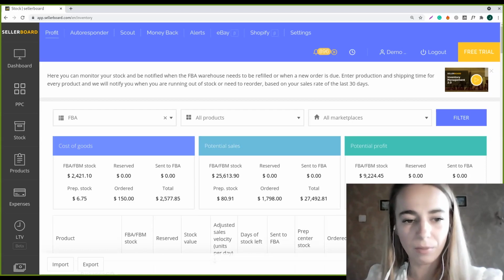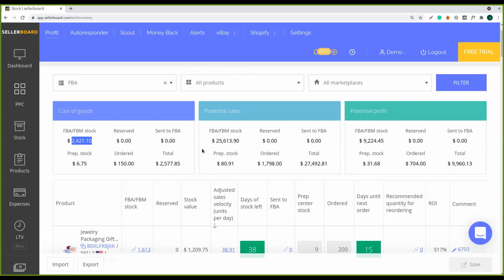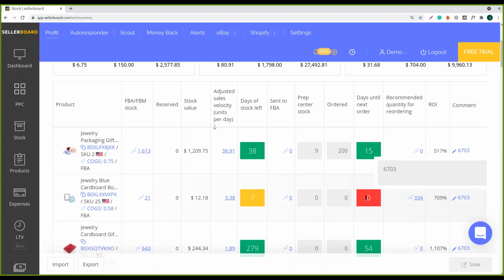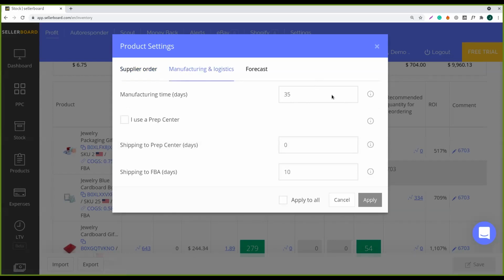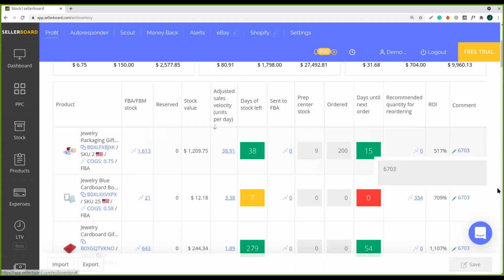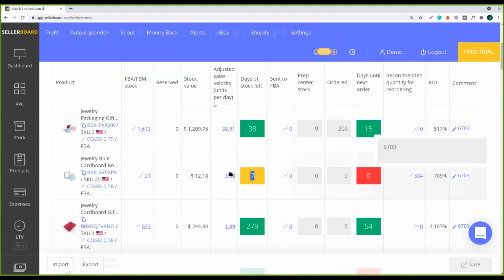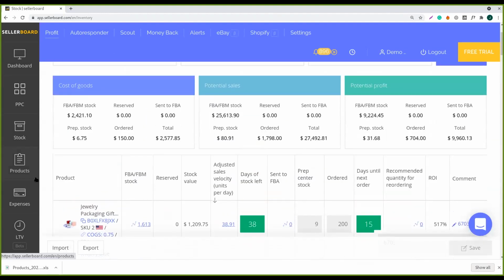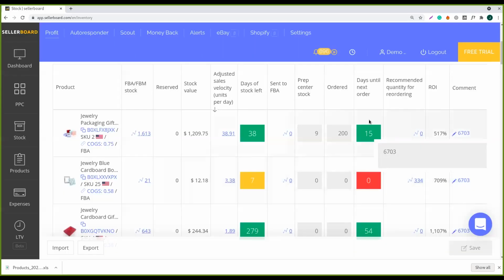How To Manage Inventory on Amazon FBA - sellerboard Tutorial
In this sellerboard tutorial with Jenny Adams, you will learn how to use sellerboard's Inventory Management feature that allows you to track your Amazon FBA inventory and sends notification alerts once it's time to place a new order with your supplier.

🔶  Questions answered in the video:

➤ 00:00 Amazon FBA inventory management
➤ 00:36 About sellerboard
➤ 01:03 How to use sellerboard inventory management system
➤ 03:00 How to read the data inside the inventory management
➤ 04:28 Product settings
➤ 06:02 Sales forecast
➤ 06:46 Recommended quantity
➤ 08:00 Filter results by marketplace or by product
➤ 08:31 Import and export data
🔶 About SELLERBOARD

sellerboard is a profit analytics and management accounting software for Amazon sellers.Their job is to make sure you know your true numbers in real-time. sellerboard takes all expenses into accounts, such as returns (including the cost of damaged returns), storage fees, long-term storage fees, inbound shipping, and about 70 other “hidden” Amazon fees and lets you drill down into every product, variation, fee, and any period of time. On top of this, sellerboard features an inventory manager with automated restock alerts, an email campaign tool for review generation, and the “Money Back” reports which you can use to request reimbursements from Amazon for lost and damaged products.